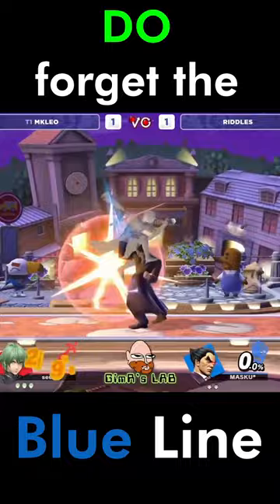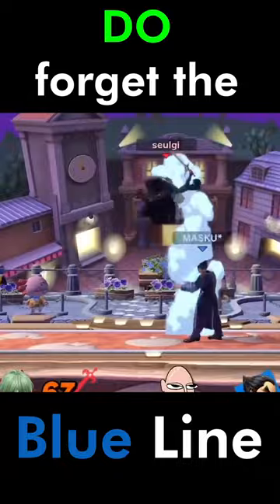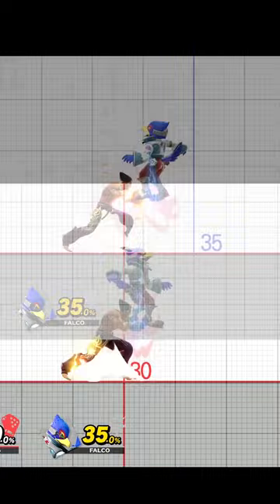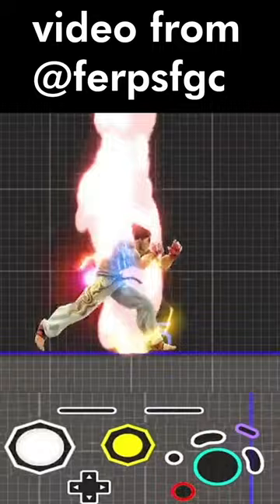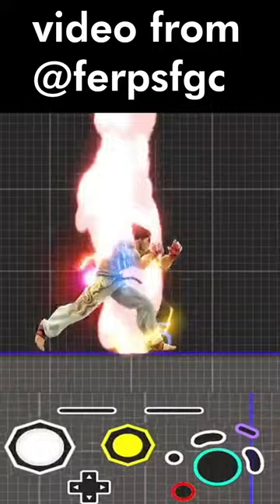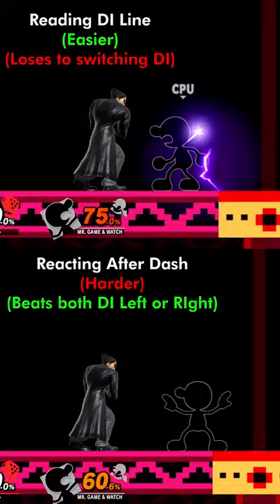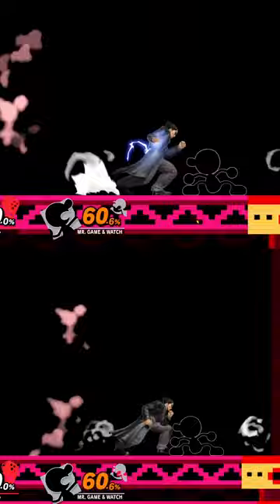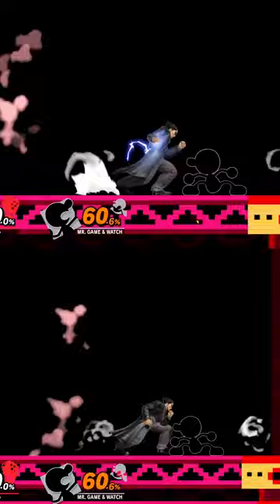New Kazuya Tech BEATS EVERY DI Mixup | Dash Option Select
There's no escaping his 0-Deaths now...